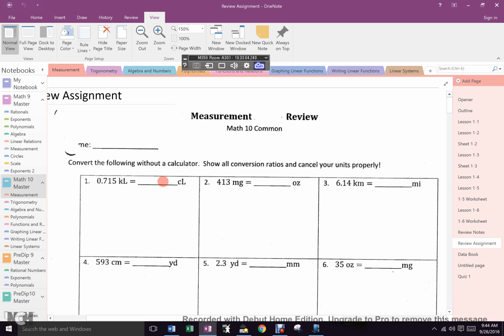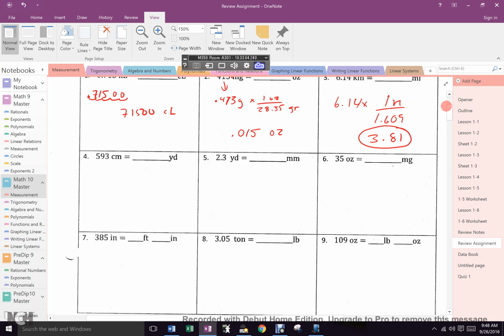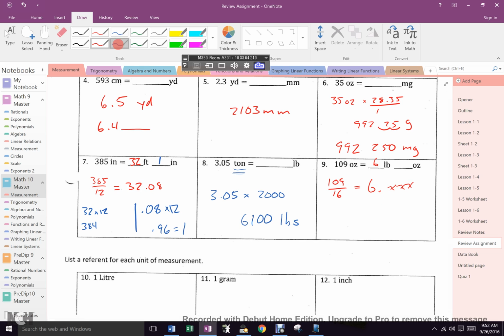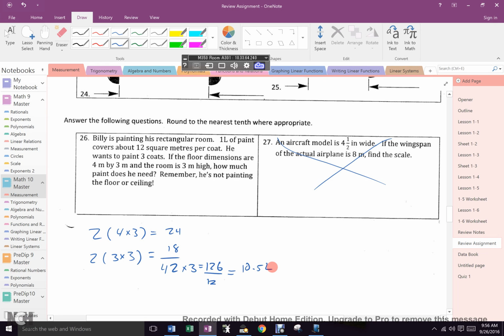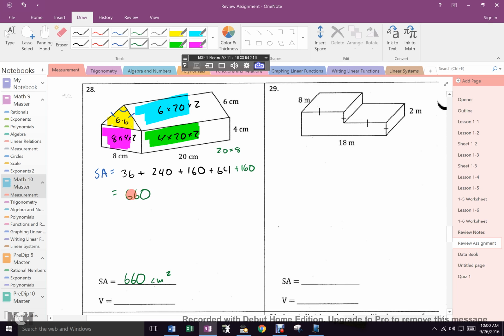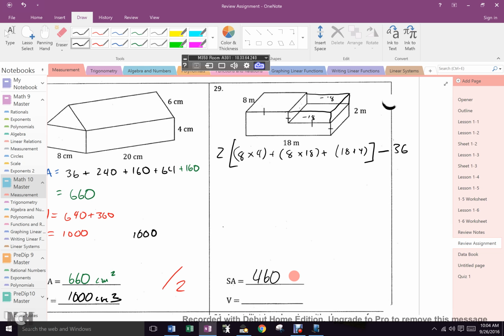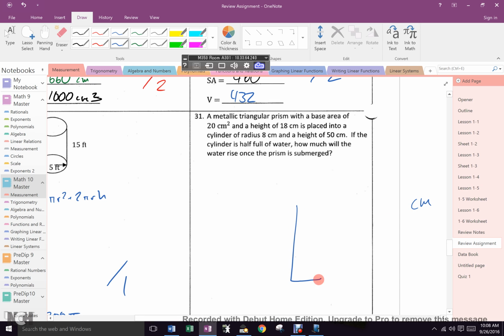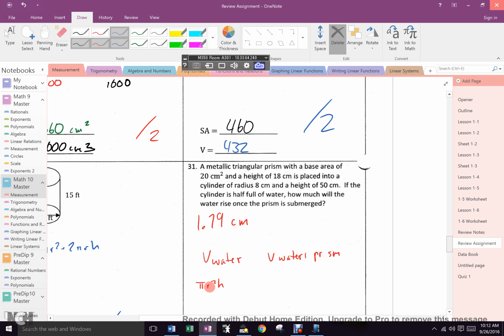Sept 26 Block B Measure Review up to #31